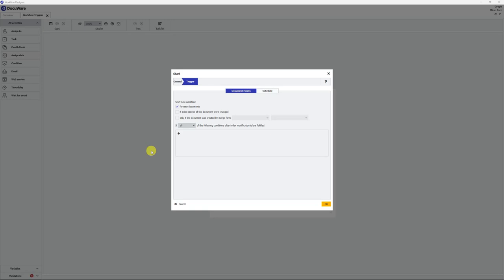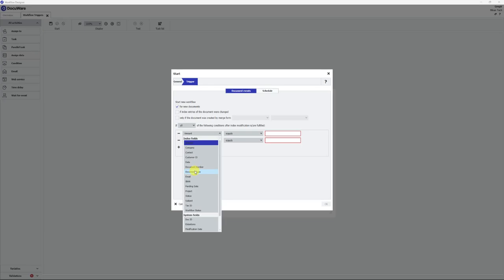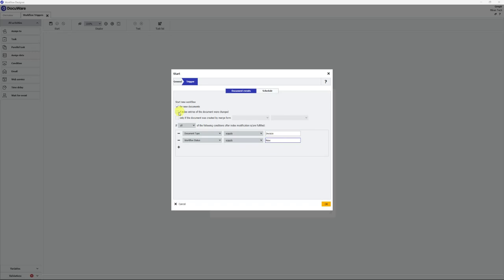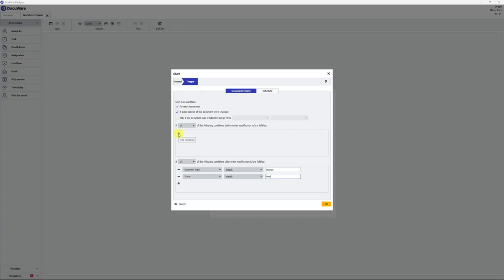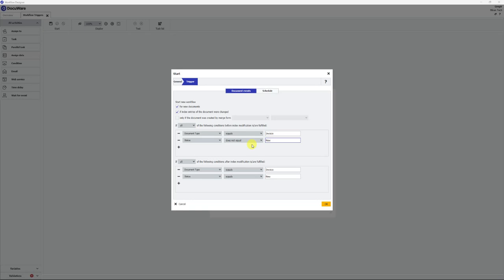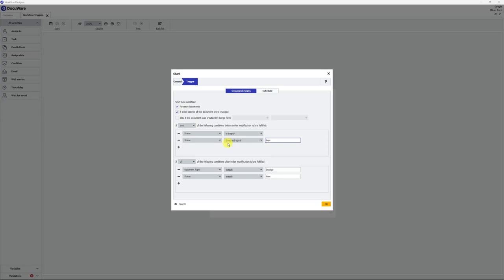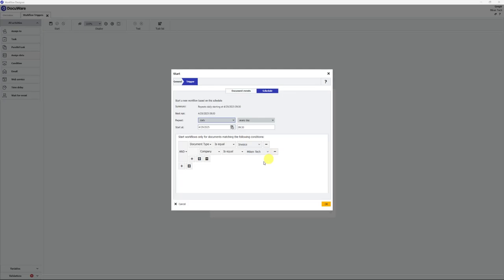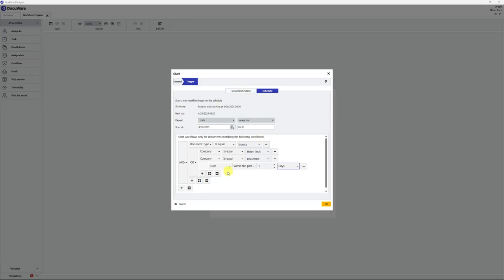How to Set Up Workflow Triggers in DocuWare Workflow Designer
Need help getting started with DocuWare Workflow? In this video, we walk through how to set up Workflow Triggers—the essential first step in automating your document processes. Whether you're new to DocuWare or just looking to streamline your internal workflows, this guide breaks it down clearly so you can hit the ground running.

Perfect for:

Businesses rolling out DocuWare for the first time

IT staff or admins managing automation tasks

Teams looking to reduce manual bottlenecks

By the end of this walkthrough, you’ll know how to:

Configure workflow triggers based on document status, keywords, or metadata

Launch processes automatically the moment a document enters your system

Start building smarter, more efficient digital workflows for your team

Ready to take your office automation to the next level?

to learn more or get in touch with our automation experts. Whether you’re just starting out or looking to optimize an existing DocuWare environment, we’re here to help.